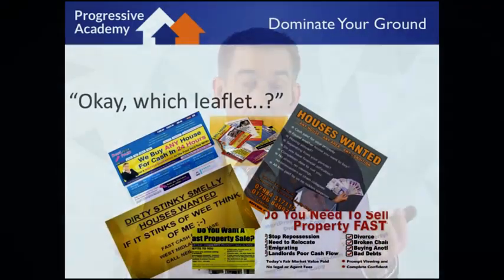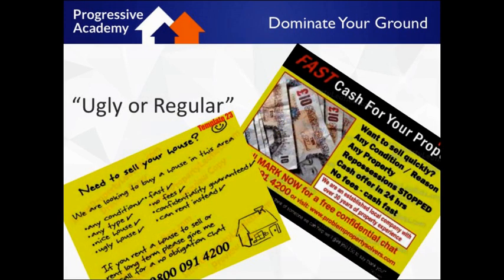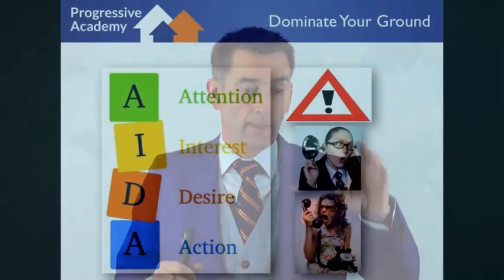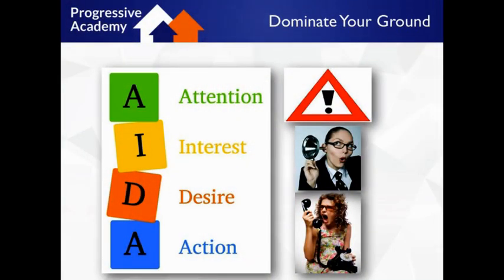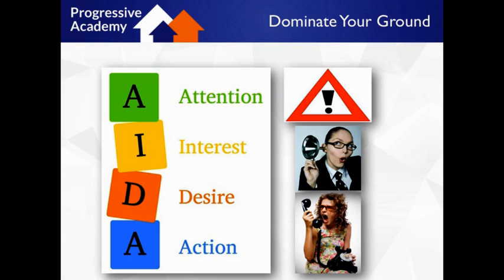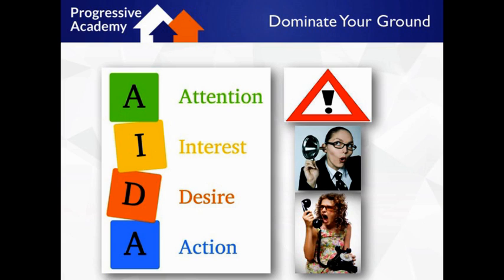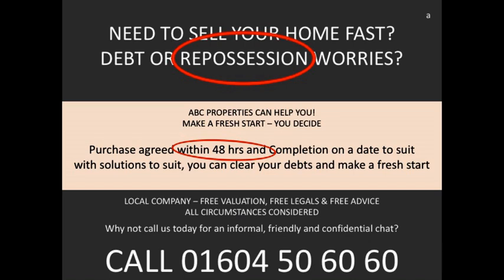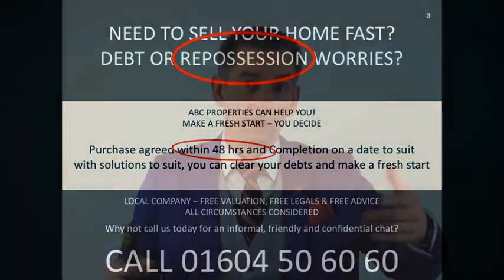Sourcing Deals Part 3